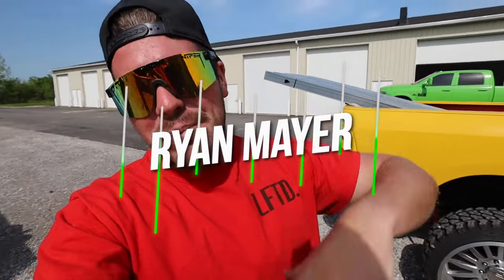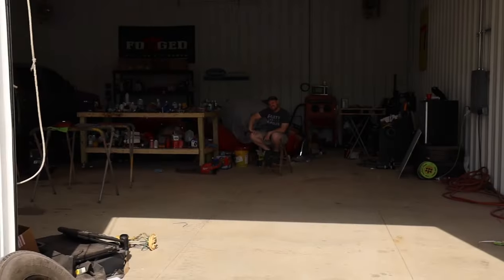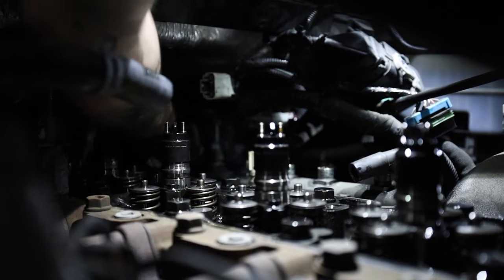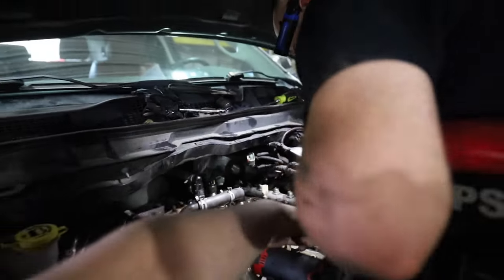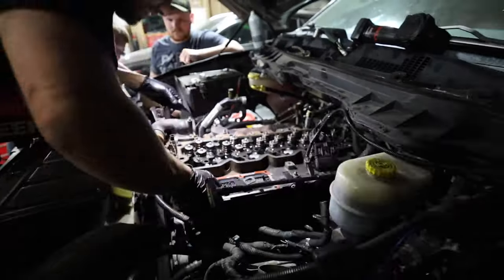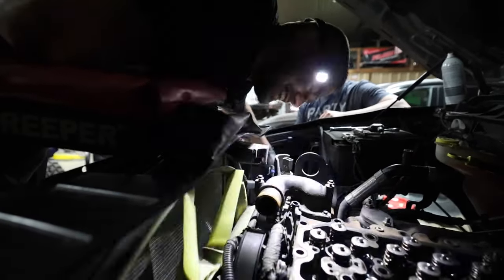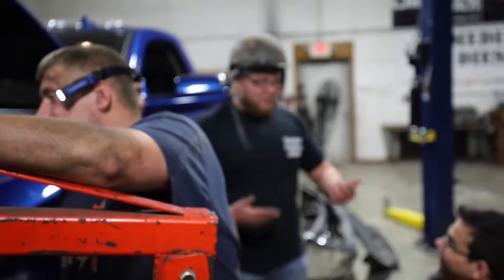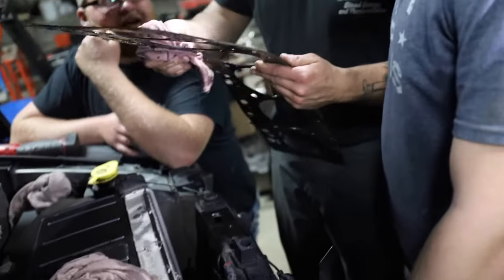Whoops...BLEW UP THE MEGA CAB 🤷🏼‍♂️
30 Days of FREE Amazon PRIME!!

Links: ⛓
Rock Lights
Fuel Tank/Pump Tool
9H Ceramic
Rain X Additive
30'' Light Bar
20'' Light Bar
30 Days of FREE Amazon PRIME!!
24 Pack Black Ice

- Aux Beam
- VanTrue